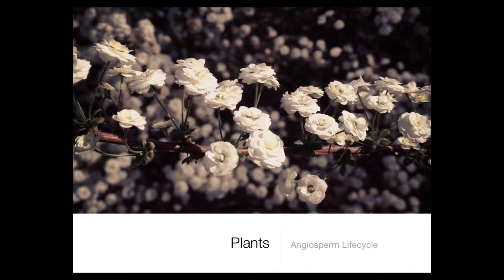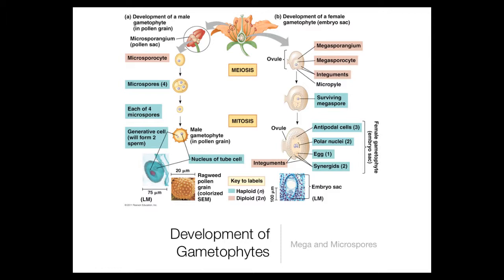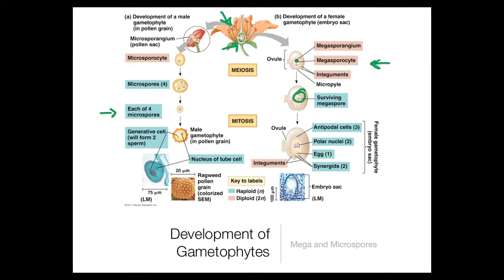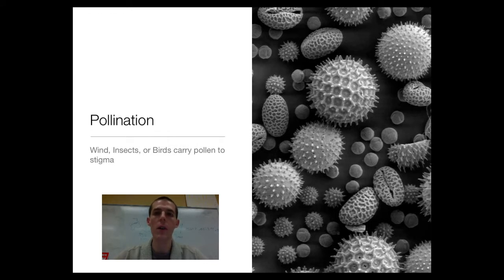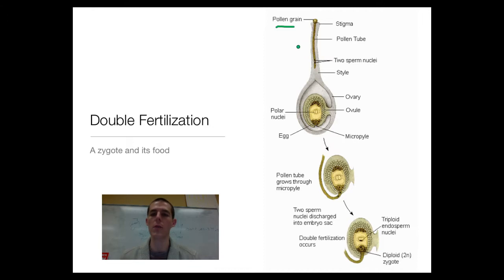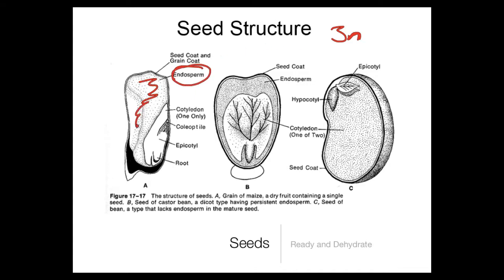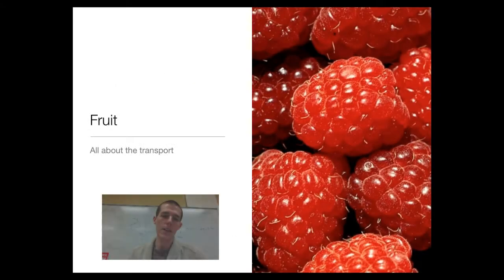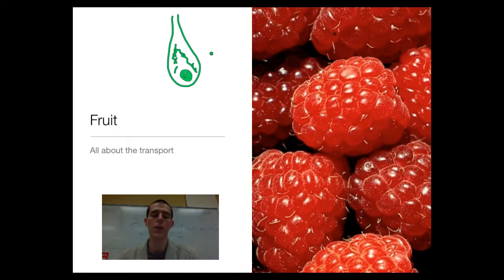Angiosperm Lifecycle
An overview of the angiosperm lifecycle.

Table of Contents:

00:23 - Objectives
00:41 - Pollen to Pear
01:08 - Development of Gametophytes
02:59 - Pollination
03:53 - Double Fertilization
06:39 - Fruit